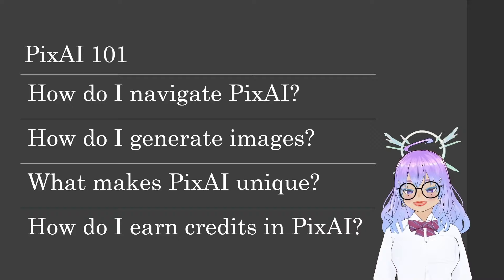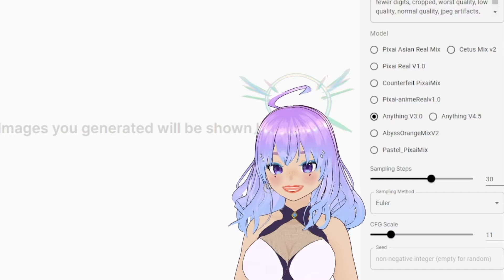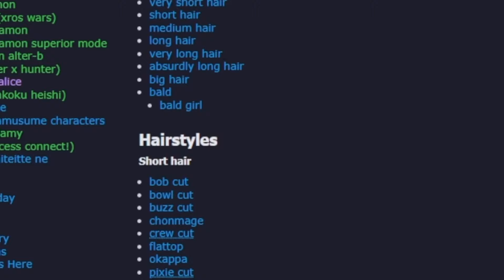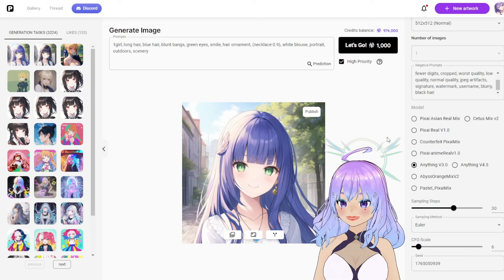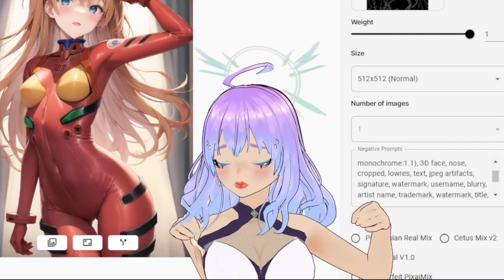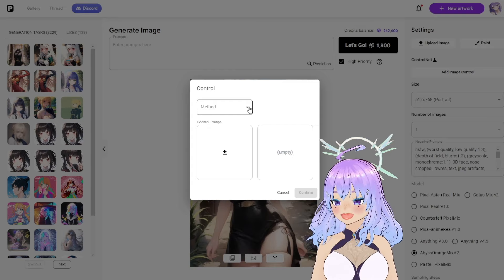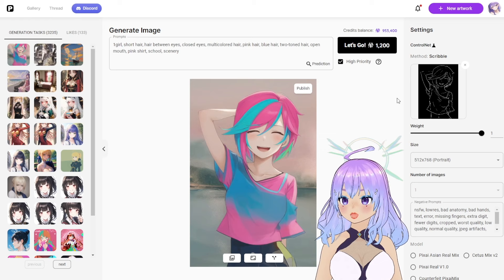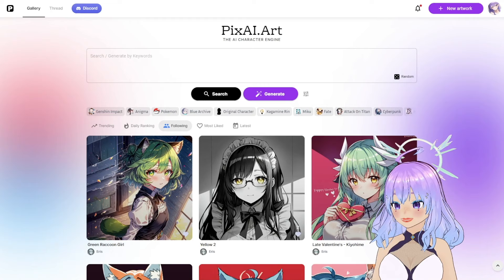Intro to PixAI: iAmVtuber Masterclass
0:00 Intro/Lesson Plan
1:30 Generation Interface Intro
2:13 Models + example images
3:50 Sampling methods + recommended steps
5:36 CFG Scale
6:38 Seed
7:19 Size
7:29 How to write a prompt
8:40 How to predict if the AI will understand a tag
9:27 Quality tags!?
10:13 Curly brackets
10:43 Queue and credits
11:21 Troubleshooting (emphasis and negative prompts)
13:57 img2img
15:27 Paint feature
16:07 Controlnet!!
16:48 Canny Edge
18:25 Depth
19:32 HED Boundary
20:51 MLSD lines
21:37 Open Pose
22:43 Segmentation
23:13 Normal Maps
24:15 Sketch
25:08 Image Threads (discontinued)
26:10 How to publish artwork
27:33 Credits (and how to get more)
28:47 Enhance
29:33 Variations
30:02 Outro